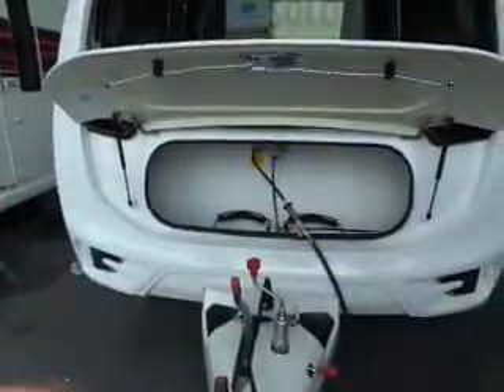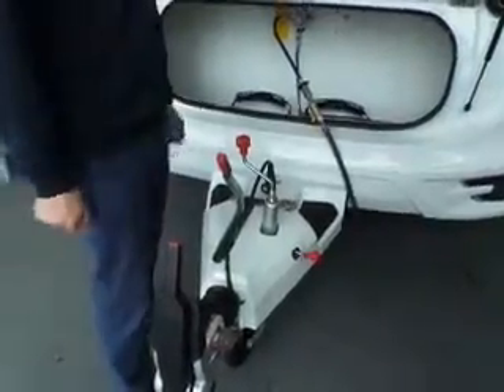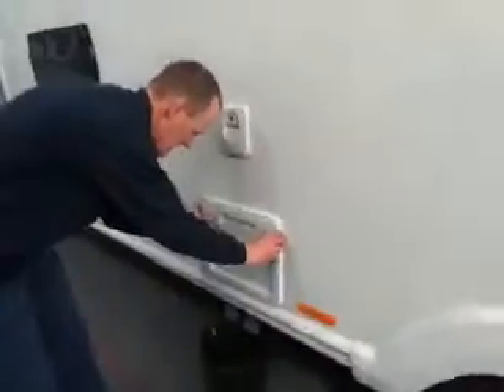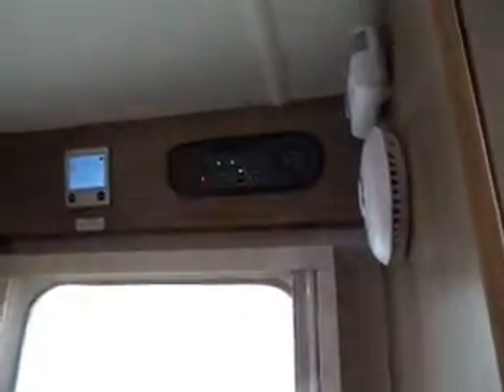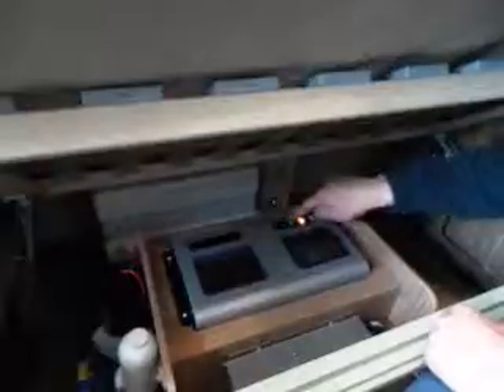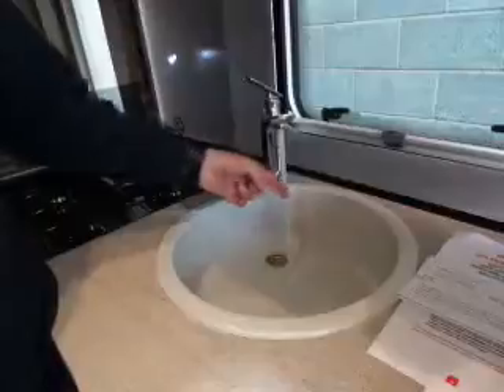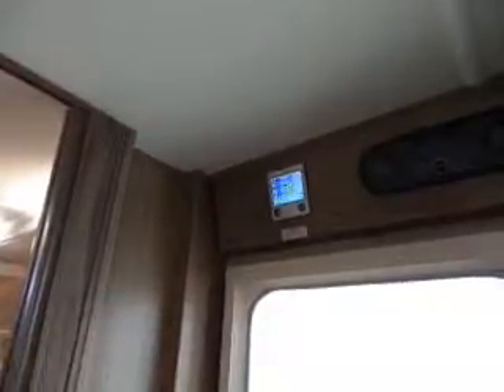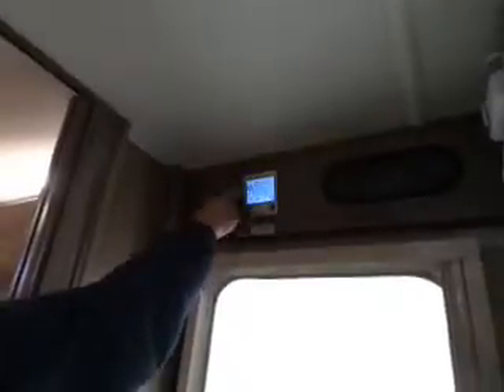5800 part 1